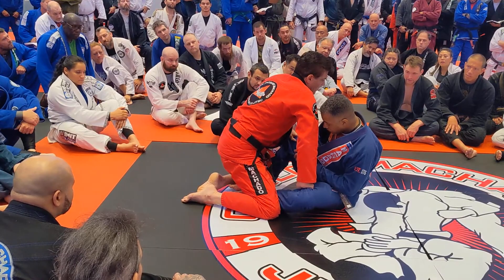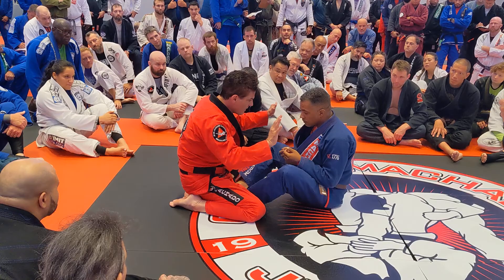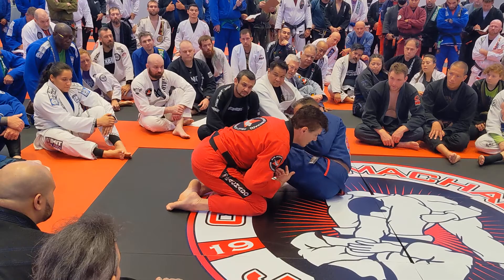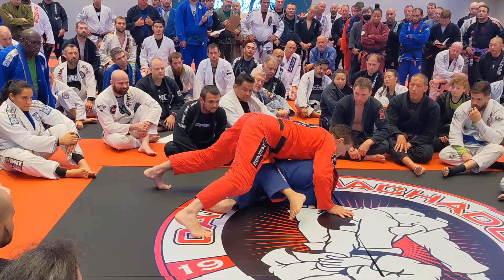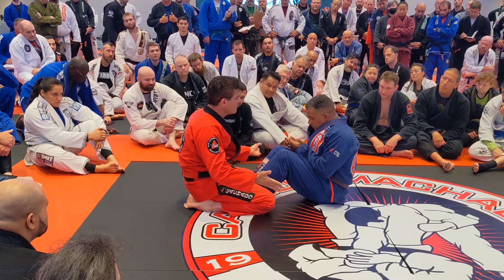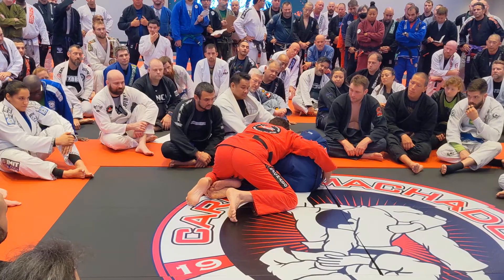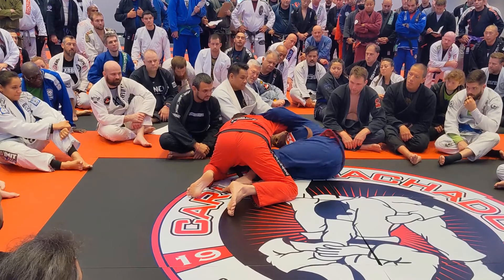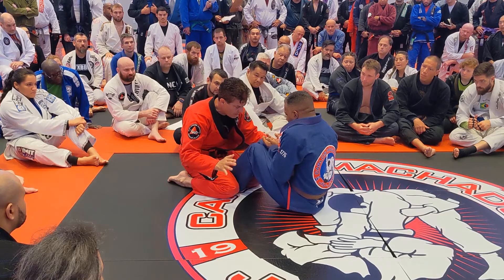Passing the butterfly guard... That simple? That simple. (Machado Brothers Camp 2022)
From the Machado Brothers Camp 2022 Gi session, Jean Jacques simplifies the game so you can spend your precious brainpower on thinking about... how to further simplify your game.